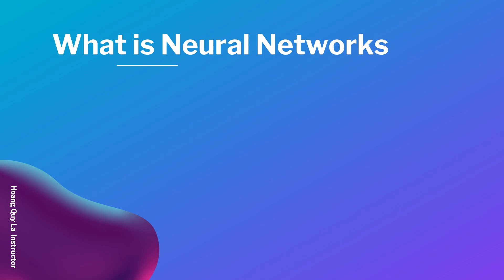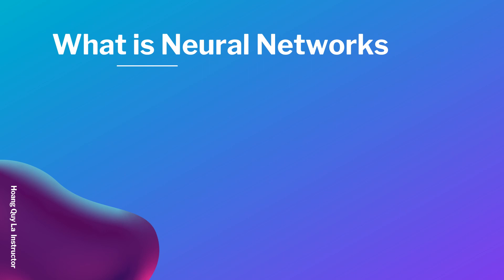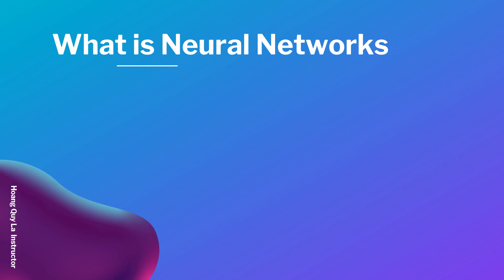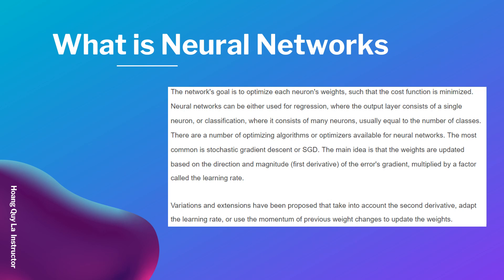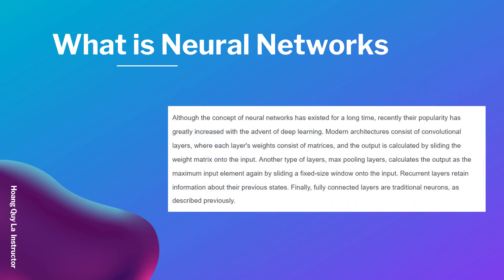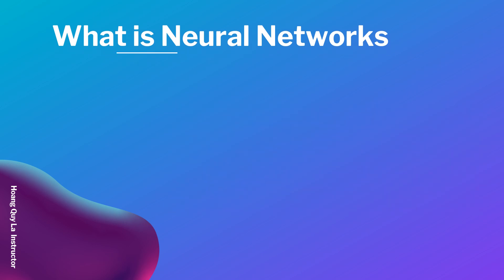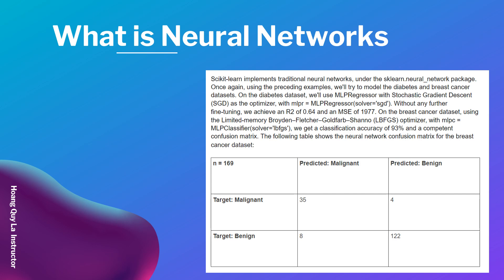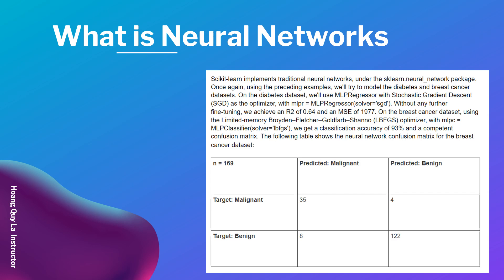What are Neural networks?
This video will give you the answer to what are neural networks and by the end of this video, you will have a solid understanding of what are neural networks.